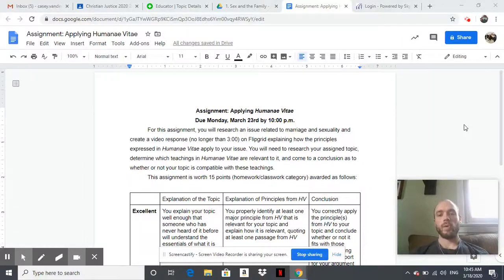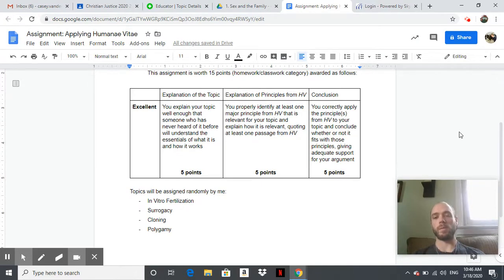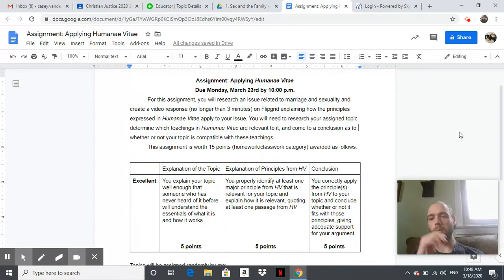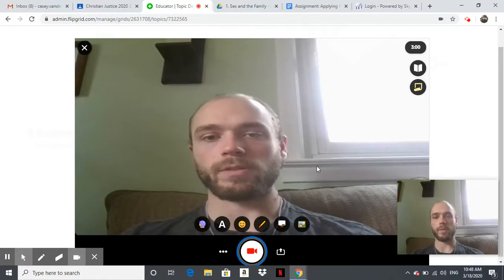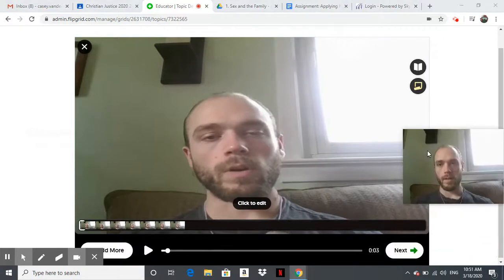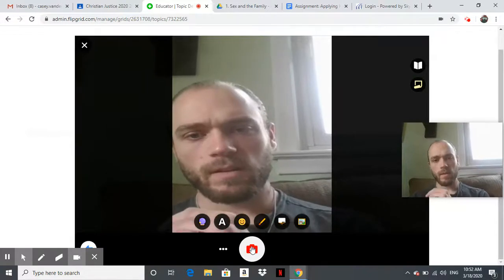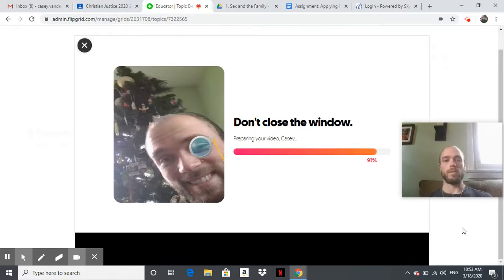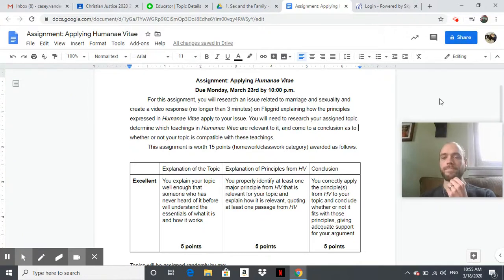Instructions for Applying Humanae Vitae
Here are the instructions for your "Applying Humanae Vitae" assignment.